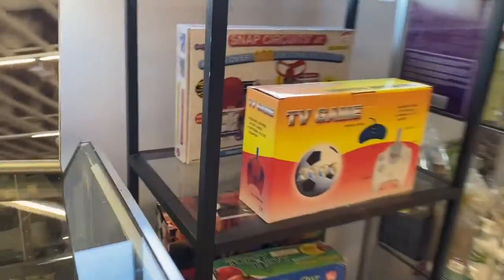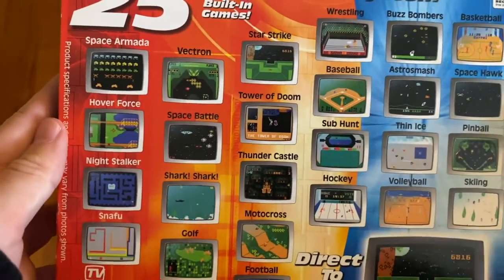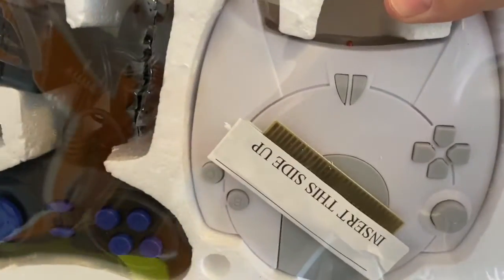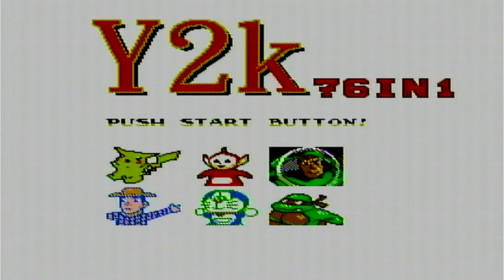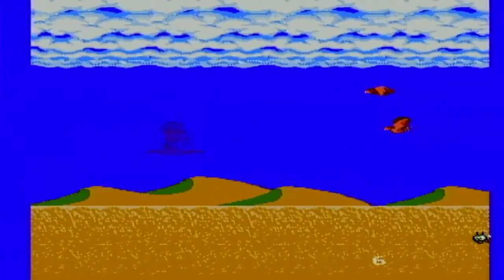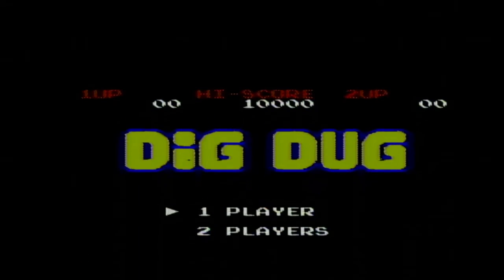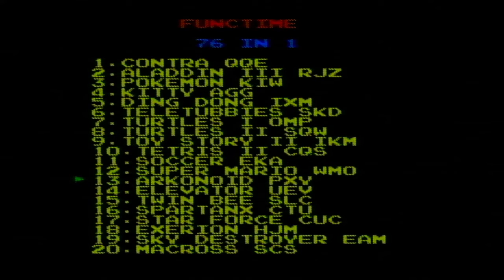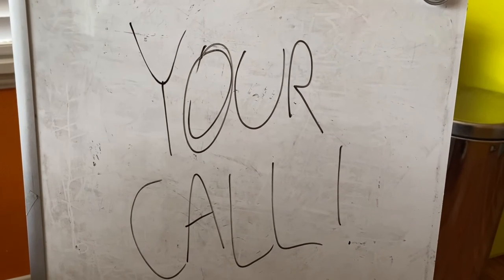Generic TV Game Plug N' Play Unboxing & First Impression - Obscure Tech Review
I find a "Generic" looking Plug N' Play and am wondering what's on it.